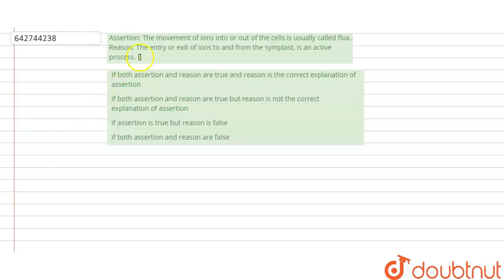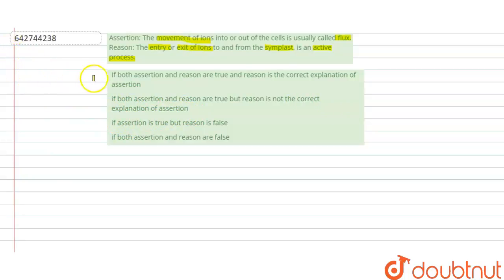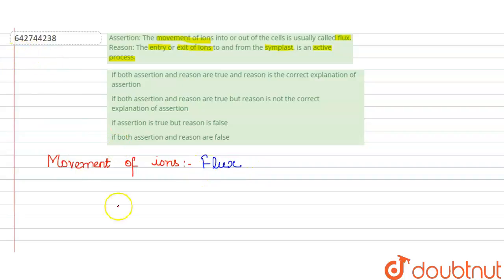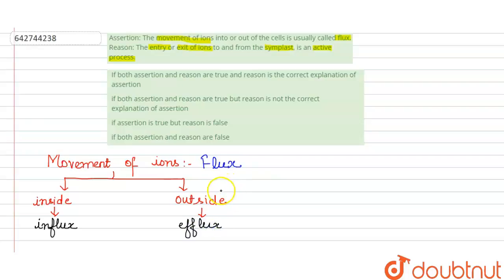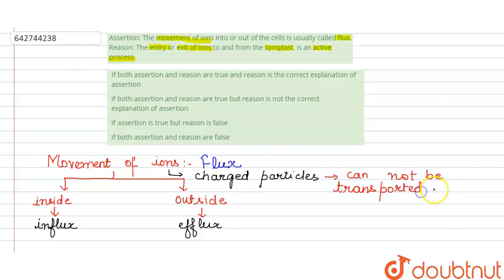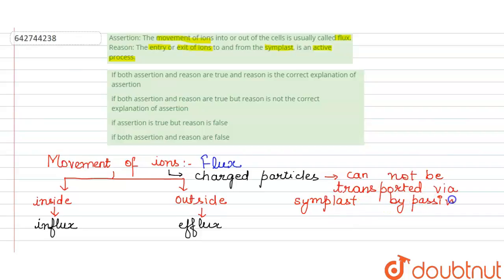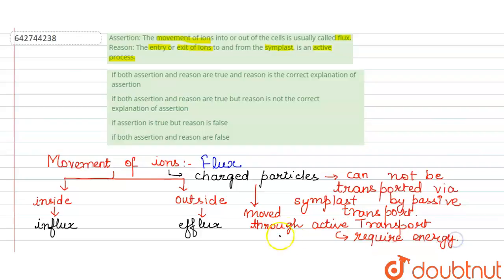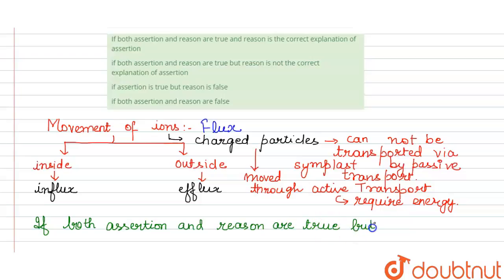Assertion: The movement of ions into or out of the cells is usually called flux. Reason: The ent...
Assertion: The movement of ions into or out of the cells is usually called flux. Reason: The entry or exit of ions to and from the symplast, is an active process.
Class: 11
Subject: BIOLOGY
Chapter: MINERAL NUTRITION
Board:NEET

👉 Have Any Query? Ask Us.